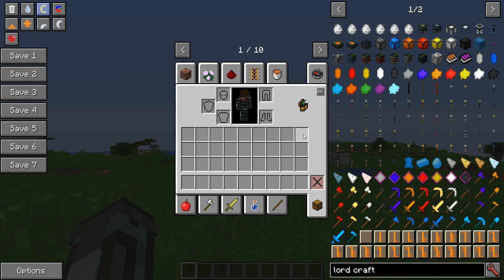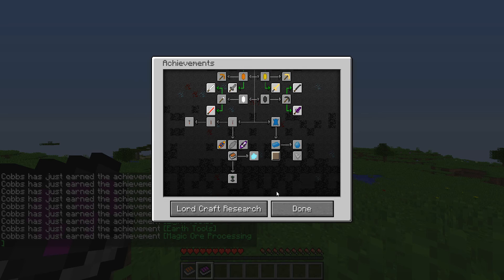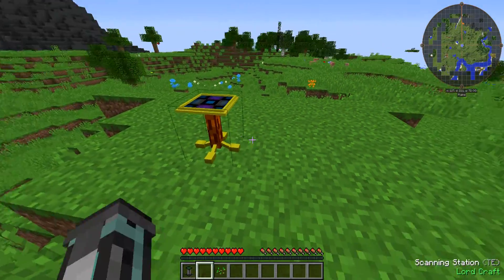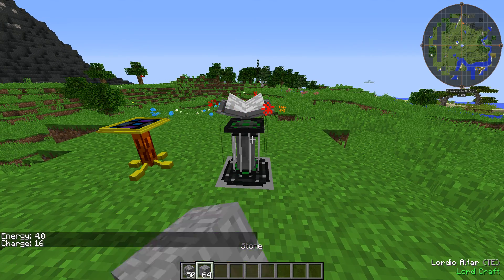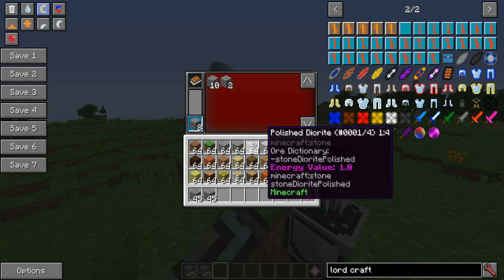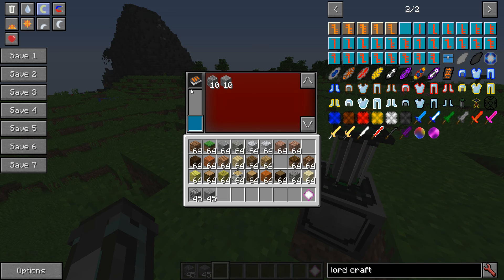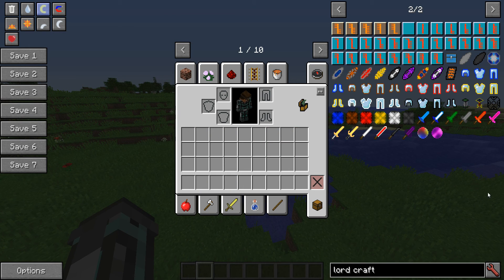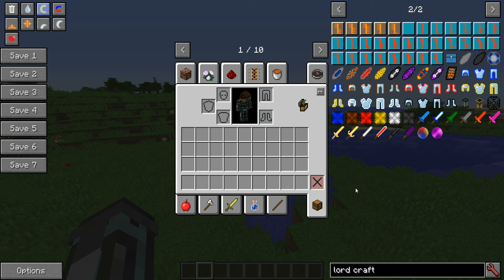Lord Craft Update 1.3 Preview + Channel Update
In this video I begin by talking about the changes coming in version 1.3 of Lord Craft, and some things that you can expect in the future of the mod.

New stuff ranging from bug fixes to transmutation, this version I am sure will change a lot about the mod. Most of the stuff however is not shown here as I have decided not to include it until a later time.

After the talk about the update I move onto my youtube channel, discussing the new season of Omega Craft 5 that I will be uploading fairly soon.